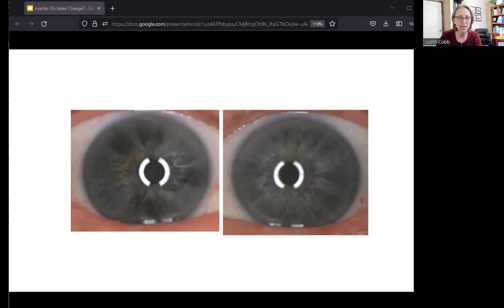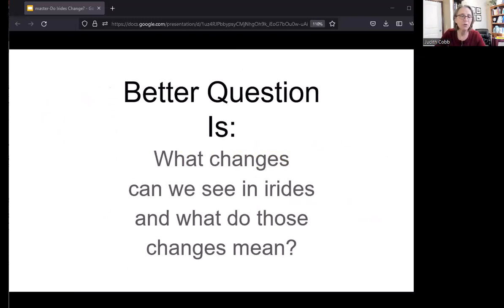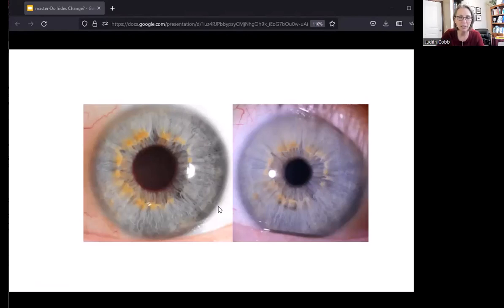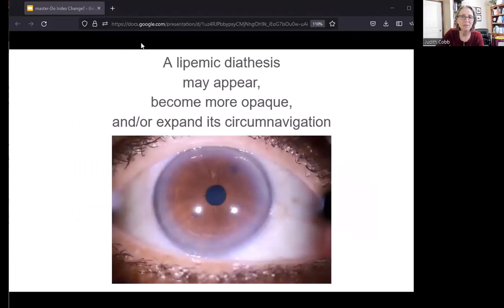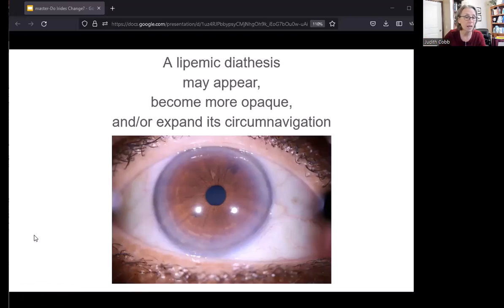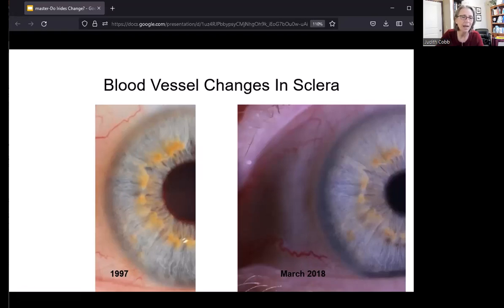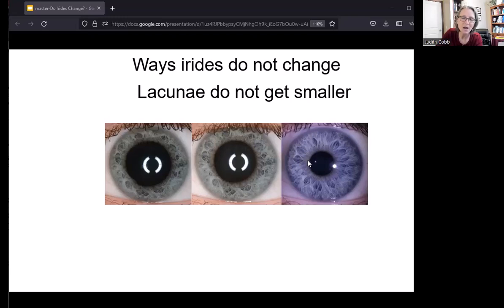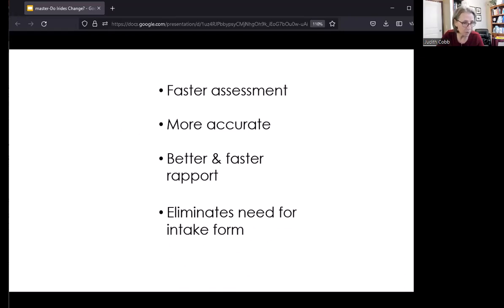How and Why Irides Change - this might surprise you!